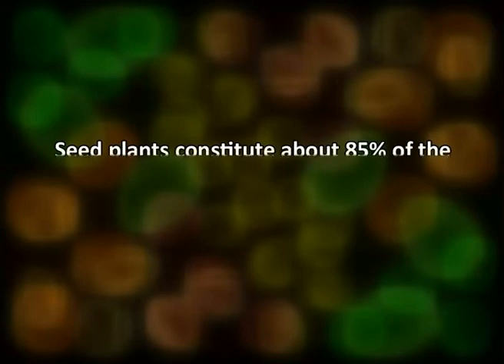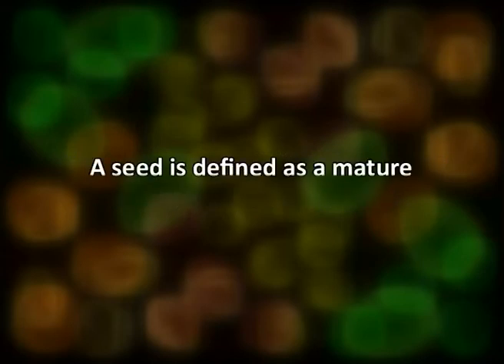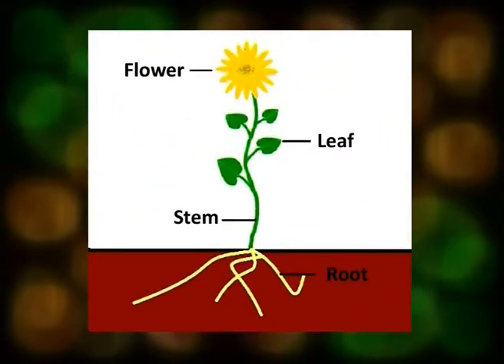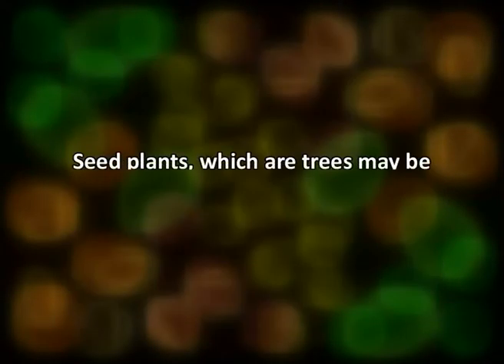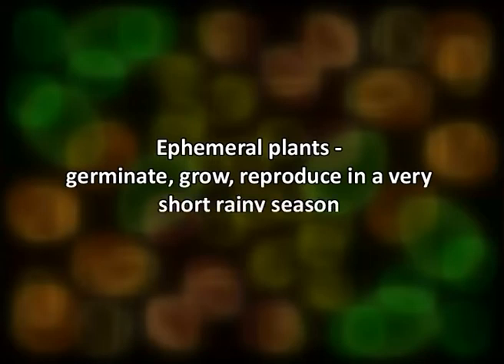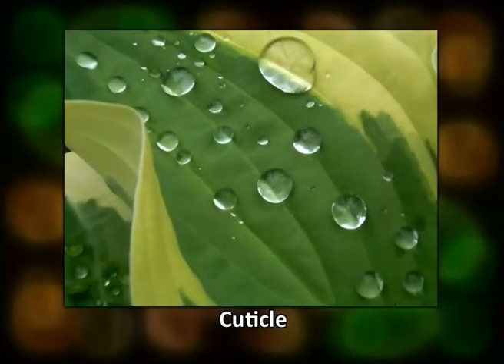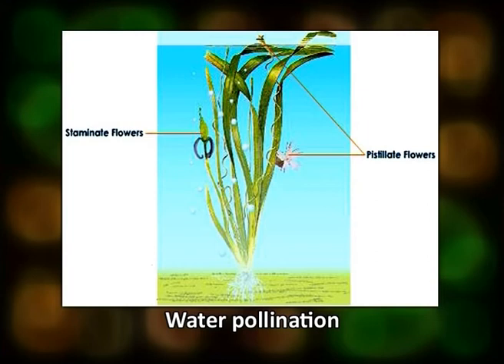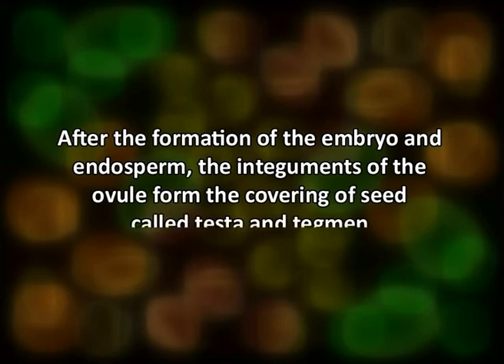Characteristics of seed plants